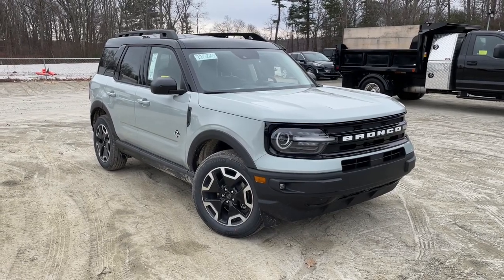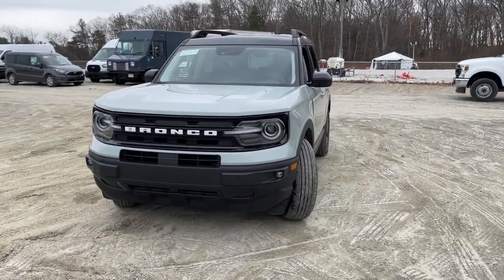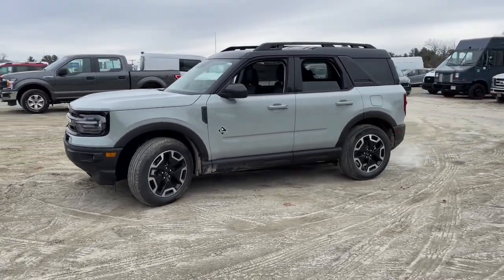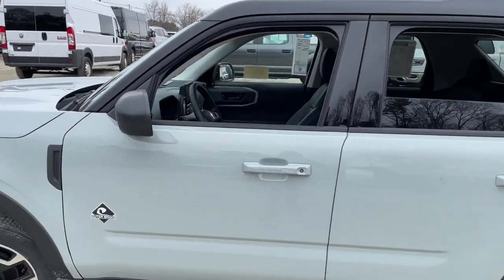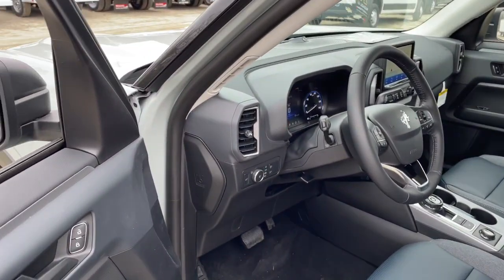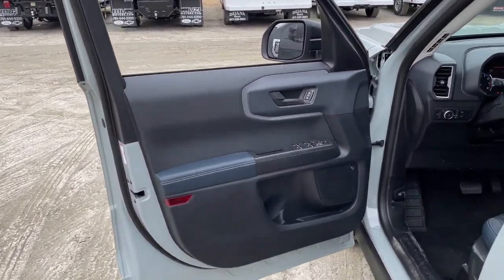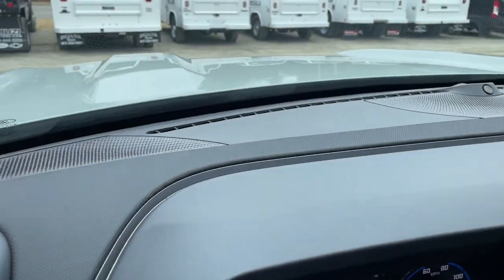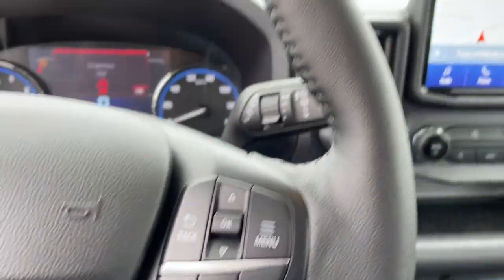2022 Ford Bronco Sport Milford, Mendon, Worcester, Framingham MA, Providence, RI T22-223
Cactus New 2022 Ford Bronco Sport available near me in Milford, Massachusetts at Imperial Ford. Servicing the Mendon, Worcester, Framingham MA, Providence, RI area.
2022 Ford Bronco Sport Outer Banks - Stock#: T22-223 - VIN#: 3FMCR9C6XNRD17861

Imperial Ford
18 Uxbridge Rd

Heated Leather Seats, Remote Engine Start, Bluetooth, 4x4, Alloy Wheels, Turbo, iPod/MP3 Input, Satellite Radio, Back-Up Camera. Outer Banks trim. EPA 28 MPG Hwy/25 MPG City! Warranty 5 yrs/60k Miles - Drivetrain Warranty; brbrbrbrKEY FEATURES INCLUDEbrbrLeather Seats, 4x4, Heated Driver Seat, Back-Up Camera, Turbocharged, Satellite Radio, iPod/MP3 Input, Bluetooth, Aluminum Wheels, Remote Engine Start, Dual Zone A/C, Apple CarPlay, Blind Spot Monitor, Cross-Traffic Alert, WiFi Hotspot MP3 Player, Keyless Entry, Privacy Glass, Steering Wheel Controls, Child Safety Locks. brbrbrbrEXPERTS ARE SAYINGbrbrGreat Gas Mileage: 28 MPG Hwy. brbrbrbr.brbrThe Buy For Price reflects all applicable manufacturer rebates and/or incentives (not all will qualify) and is based on retail purchase with additional dealer discounts including a $1,000 Imperial Trade Assistance Bonus for qualifying 2010 or newer trades. Our specials are available exclusively through our phone and internet department. Price subject to change if manufacturer rebates change. Lease, business and fleet acquisitions may result in a different pricing and rebate structure. Price does not include tax, title, registration, and $495 documentation fee and $650 acquisition fee if applicable for lessee. Vehicle must be paid in full and take same day delivery from dealer stock. No wholesalers or dealers. Call or email our phone and internet team for the most current rebate information and Imperial discounts. Our price online is for our market area only. Price cannot be combined with any other discounts or promotions. Not responsible for typographical or pricing errors. May includePrice does not include tax, title, registration, documentation fee or other applicable fees, and includes our Imperial Trade Assistance Bonus of $1,000 for qualifying 2010 or newer retailable trades. To receive advertised promotional price, the vehicle must be paid in full and take same day delivery from dealer stock. Call or email our phone and internet team for the most current rebate information and Imperial discounts. Price cannot be combined with any other discounts or promotions and is subject to change based on market value at any time without notice, customer must mention promo code in order to qualify for internet special discount. The information contained herein is deemed reliable but not guaranteed, dealer not responsible for any misprint involving the price or description of the vehicle, it's the sole responsibility of buyer to physically inspect and verify such information prior to purchasing. Transparency is our goal. NO WHOLESALERS OR DEALERS! brbr MORE ABOUT US: Imperial Cars Purchase With Confidence: 1) Free Car Fax Vehicle History Report Available For All Of Our Vehicles Online. 2) Imperial Certified All used cars go through a Rigorous 125-Point Vehicle Inspection. 3) Bottom Line Pricing 4) 5 Day or 200 Mile Exchange Program for Your Total Confidence If you are not happy with it bring it back within 5 days or 200 miles and we'll give you a credit of your full purchase price toward the purchase of another vehicle. (excludes Renewed for You Vehicles)